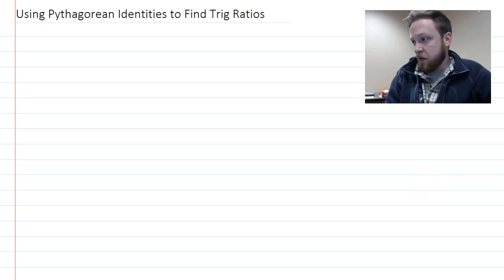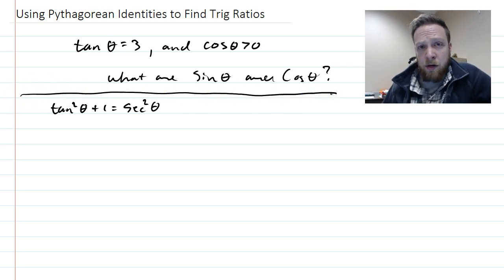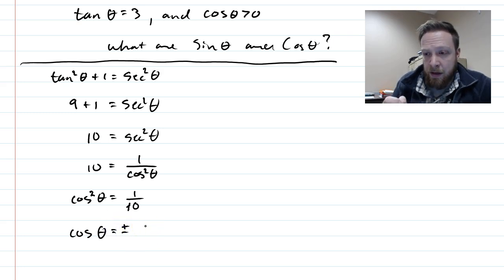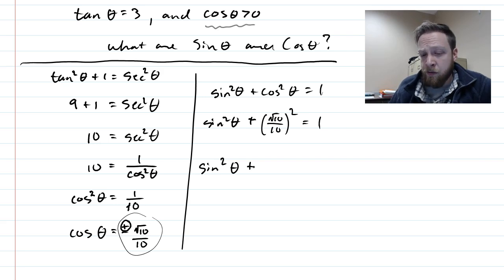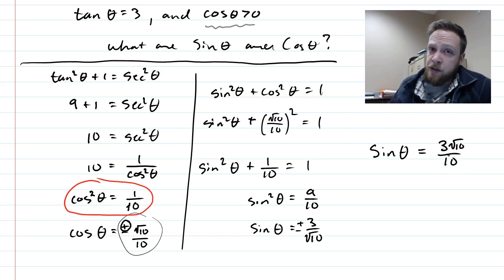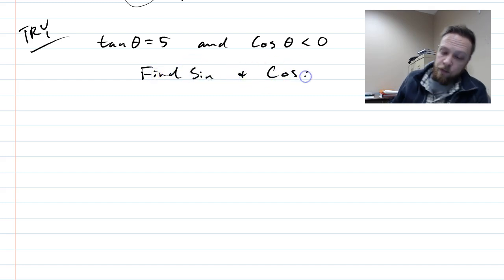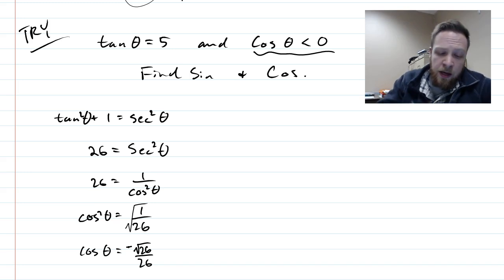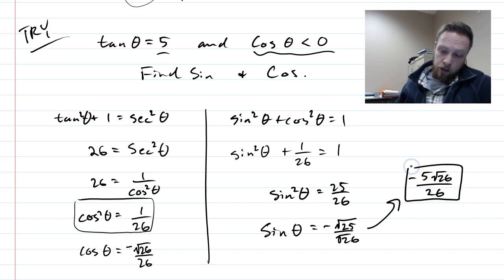Using pythagorean Identities to Find Trig Ratios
We use the three Pythagorean identities to find trig ratios instead of doing the usual reference triangle.